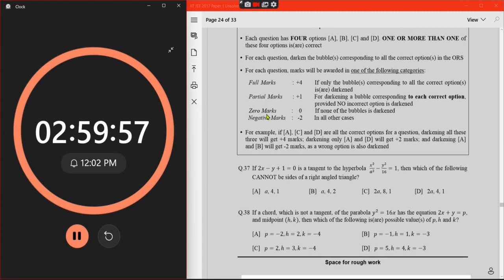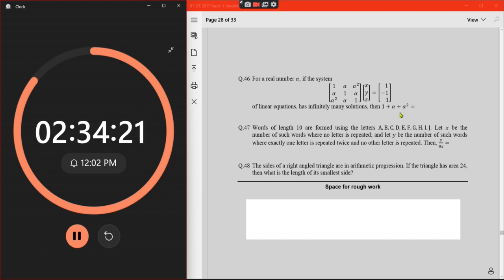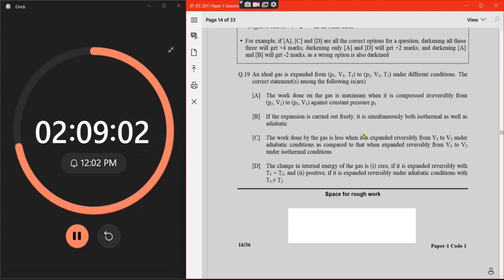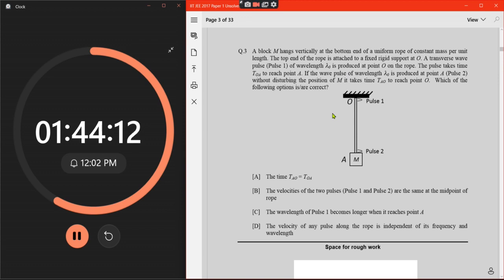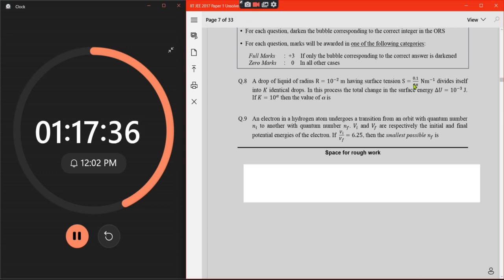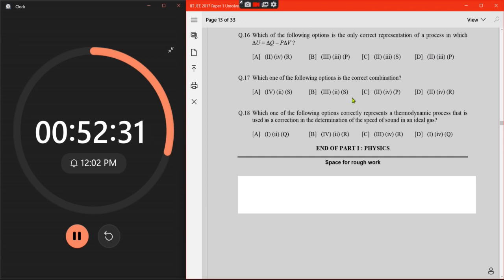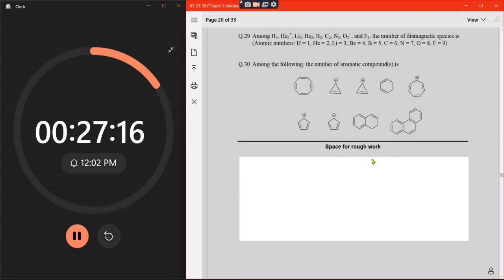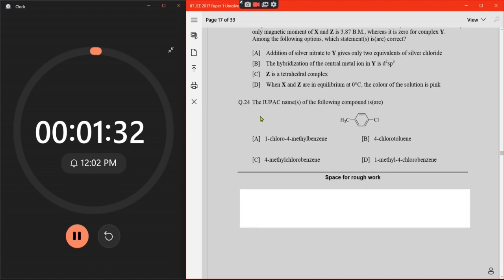JEE ADV 2017 paper 1